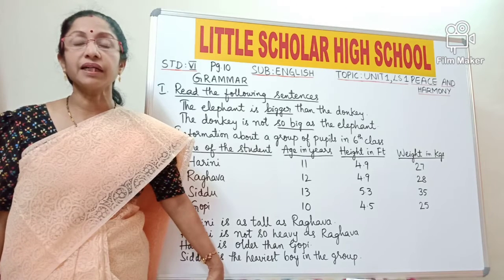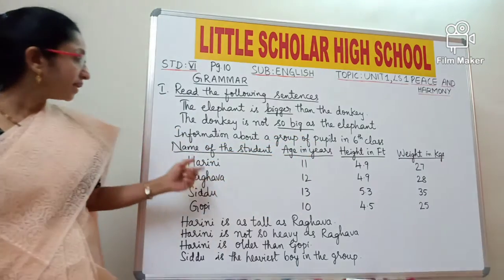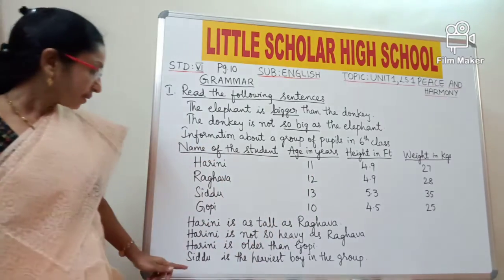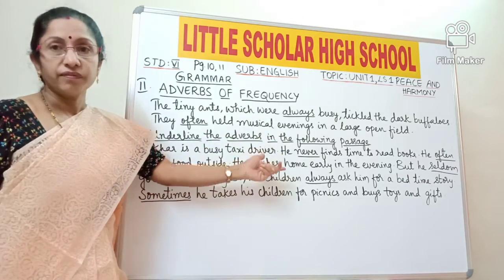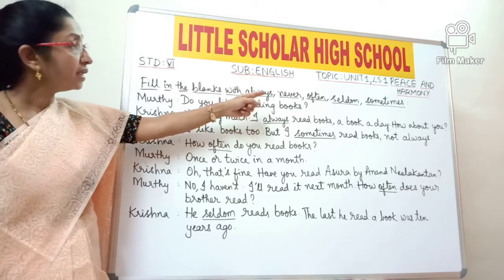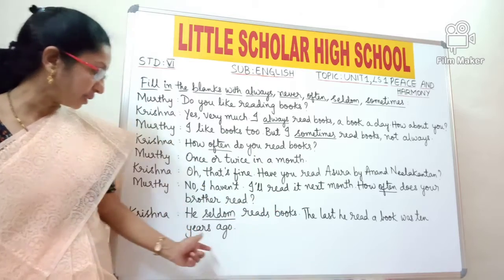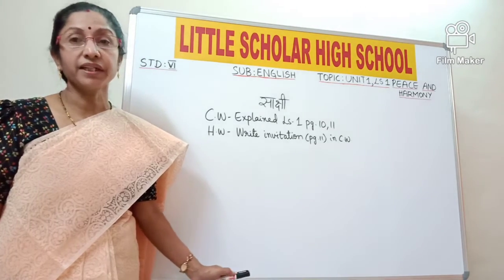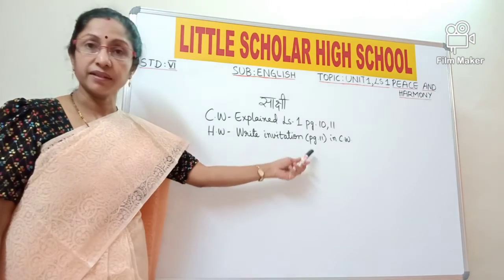PEACE & HARMONY | Part 2 || LITTLE SCHOLAR HIGH SCHOOL NEREDMET | MAARGDARSHAK - PLAY SCHOOL